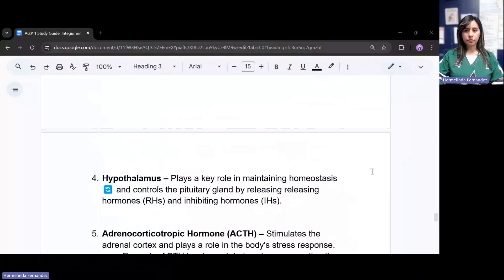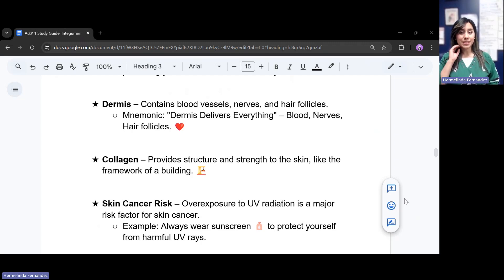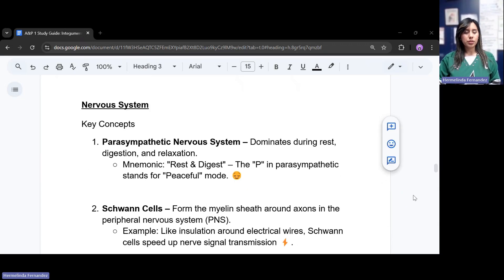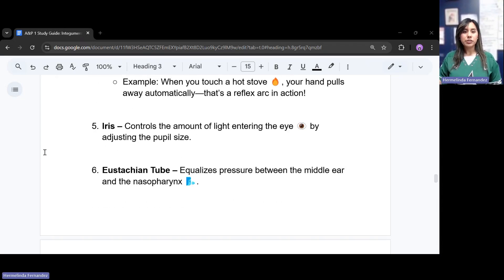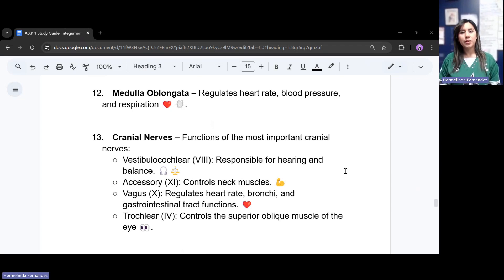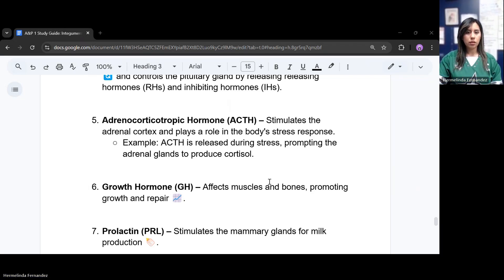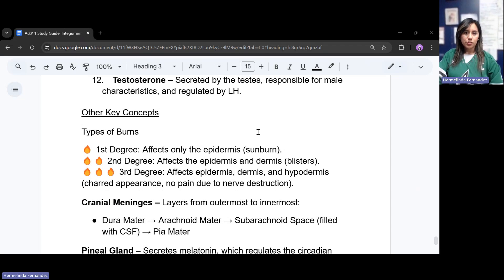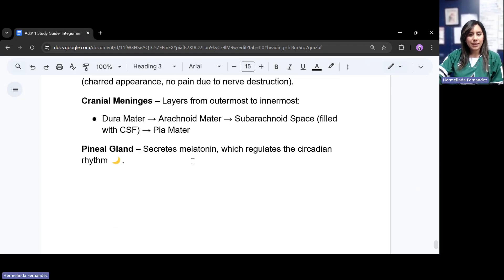A&P 1 Final - Integumentary, Nervous, and Endocrine Systems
The Integumentary System protects the body through the skin, which consists of the epidermis, dermis, and hypodermis, playing key roles in thermoregulation, sensation, and vitamin D synthesis. The Nervous System is divided into the central (CNS) and peripheral (PNS) systems, transmitting signals via neurons to regulate body functions, with the autonomic division controlling involuntary actions like heart rate and digestion. The Endocrine System consists of hormone-secreting glands such as the pituitary, thyroid, and adrenal glands, which regulate metabolism, growth, and homeostasis. Together, these systems maintain balance in the body by responding to internal and external stimuli.